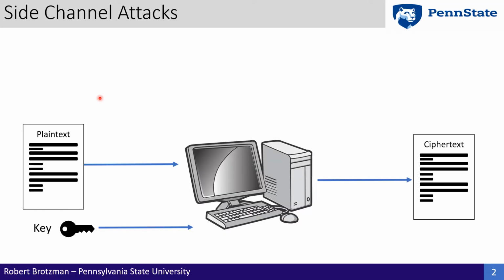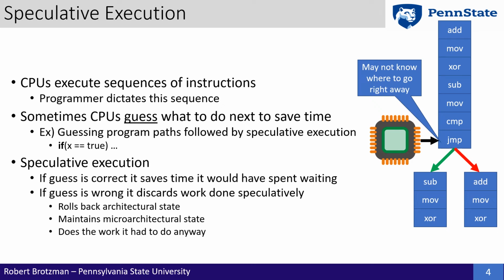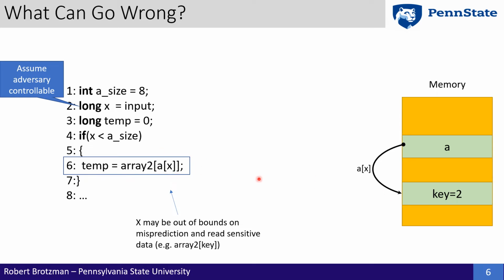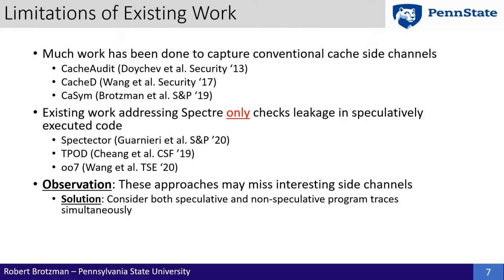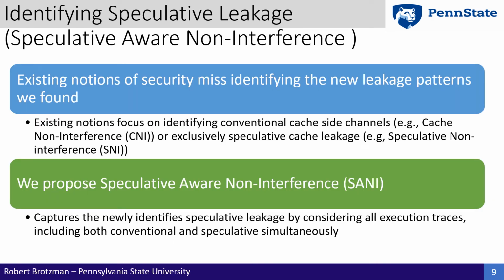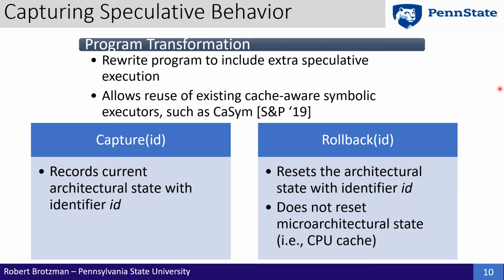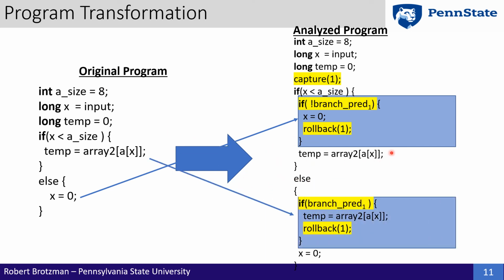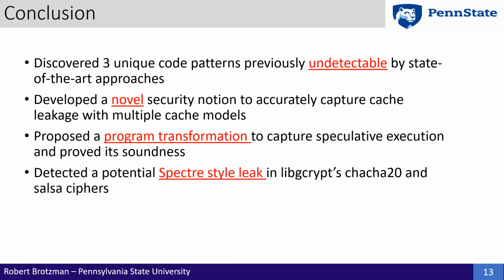SpecSafe: Detecting Cache Side Channels in a Speculative World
The high-profile Spectre attack and its variants have revealed that speculative execution may leave secret-dependent footprints in the cache, allowing an attacker to learn confidential data. However, existing static side-channel detectors either ignore speculative execution, leading to false negatives, or lack a precise cache model, leading to false positives. In this paper, somewhat surprisingly, we show that it is challenging to develop a speculation-aware static analysis with precise cache models: a combination of existing works does not necessarily catch all cache side channels. Motivated by this observation, we present a new semantic definition of security against cache-based side-channel attacks, called Speculative-Aware noninterference (SANI), which is applicable to a variety of attacks and cache models. We also develop SpecSafe to detect the violations of SANI. Unlike other speculation-aware symbolic executors, SpecSafe employs a novel program transformation so that SANI can be soundly checked by speculation-unaware side-channel detectors. SpecSafe is shown to be both scalable and accurate on a set of moderately sized benchmarks, including commonly used cryptography libraries.

By Robert Brotzman-Smith, Danfeng Zhang, Mahmut Taylan Kandemir, Gang Tan